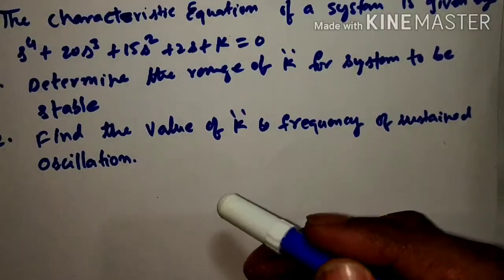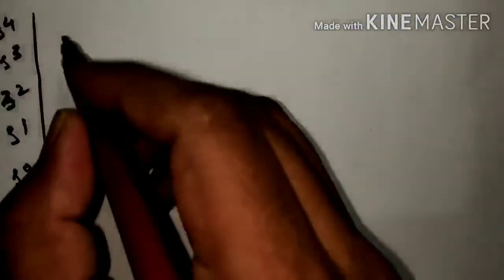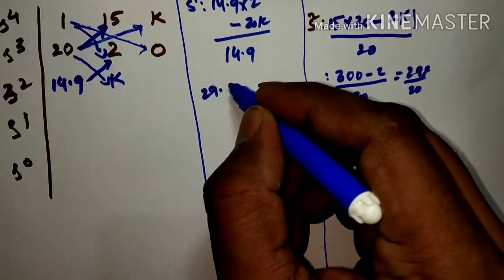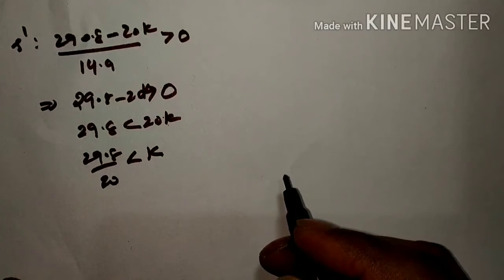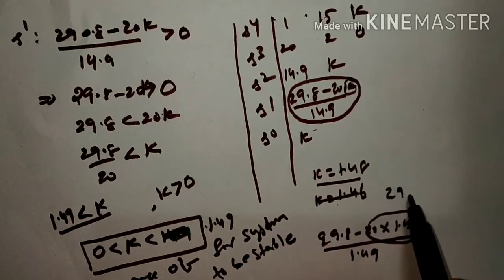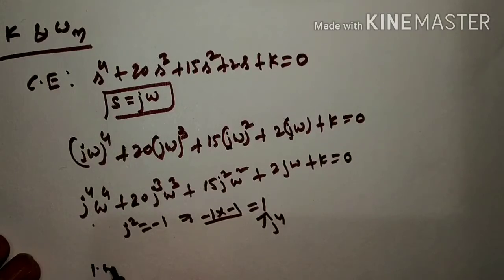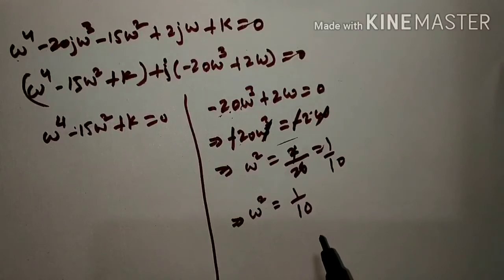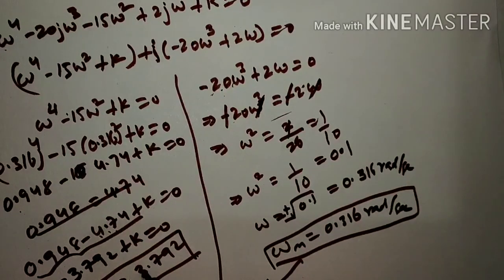SBTE Questions Solved (On Routh Stability Criterion)# Lecture-4